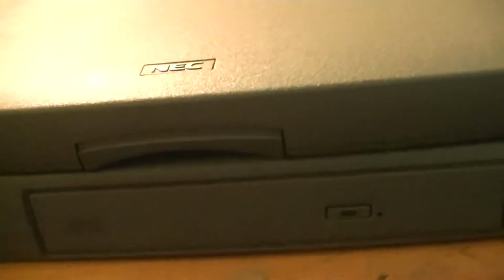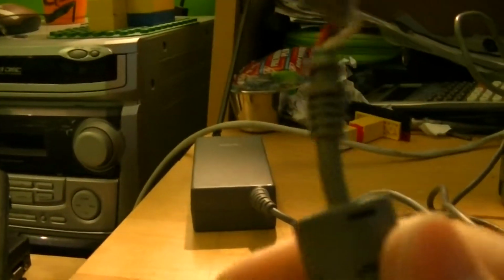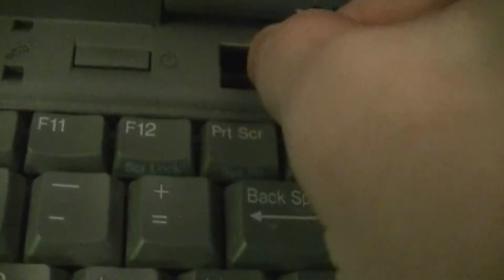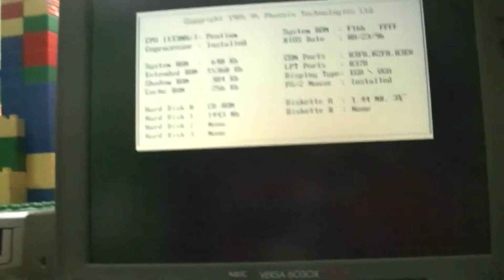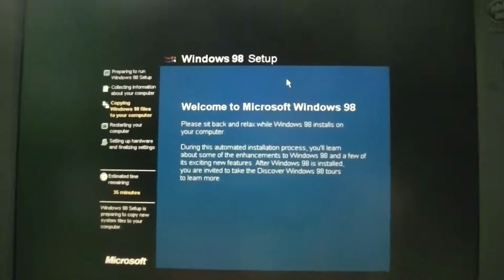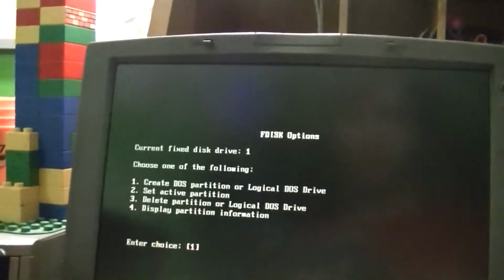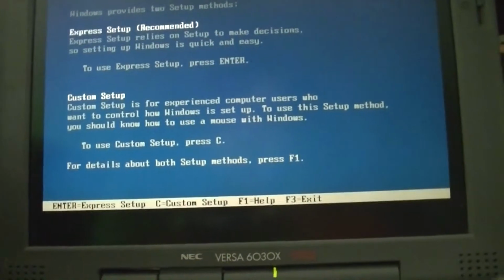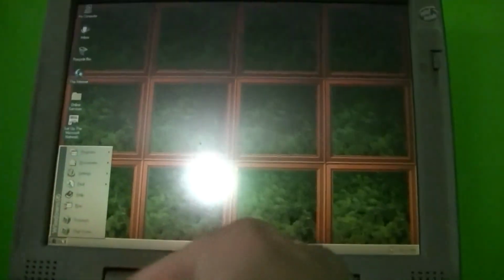NEC Versa 6030X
Check out this mess. Can it possibly still work? Watch and find out!